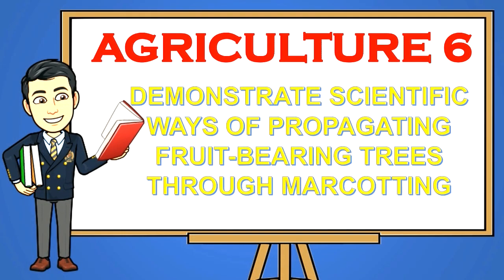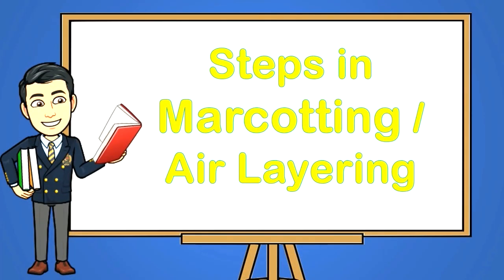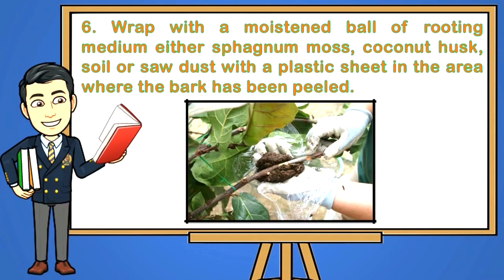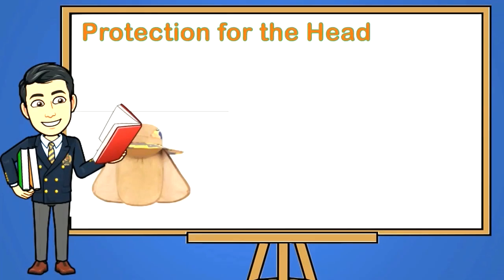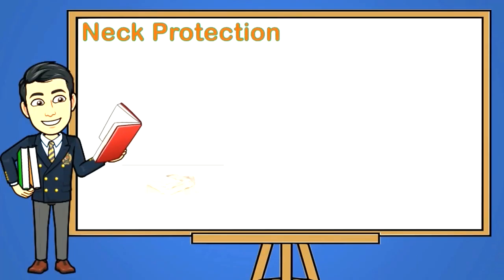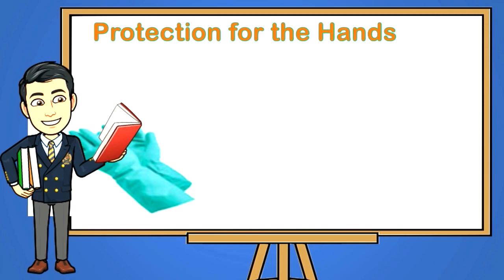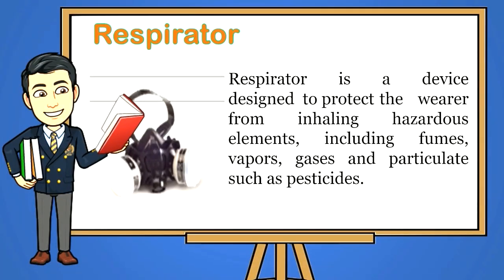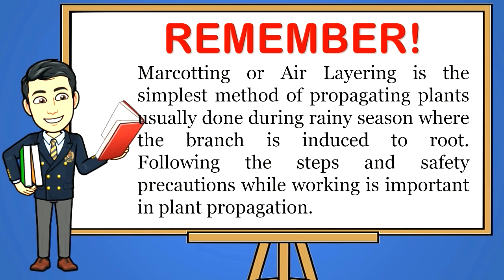DEMONSTRATE SCIENTIFIC WAYS OF PROPAGATING FRUIT BEARING TREES / TLE6: Agriculture Week 6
This video is all about the lesson in Technology and Livelihood Education Week 5 "Demonstrate Scientific Ways of Propagating Fruit Bearing Trees". This lesson is based from our Most Essential Learning Competencies (MELC). I hope that this video will help the viewers of any age in learning while enjoying watching. Thank you! Mabuhay Philippines.

*Also in the video lesson is an Activity that you can use to assess your learner.